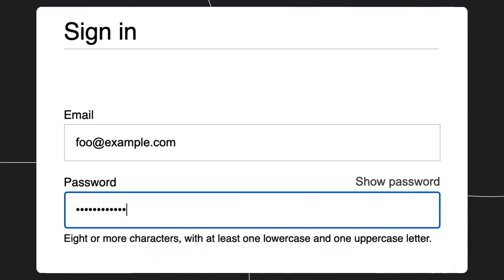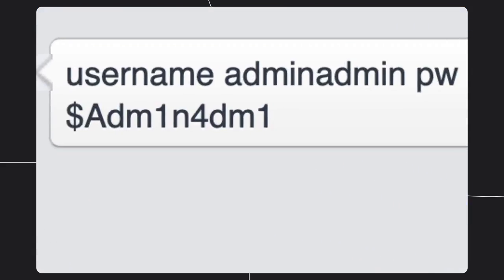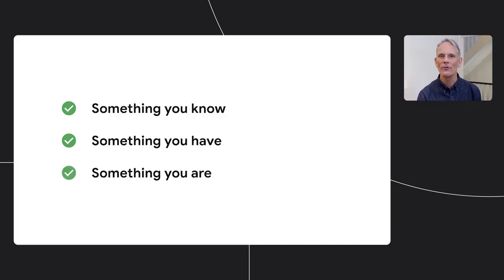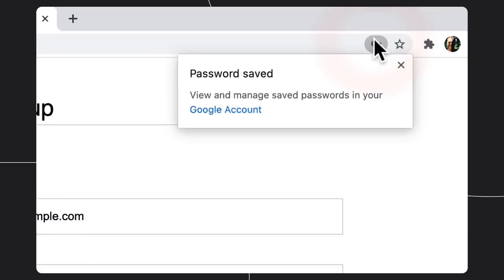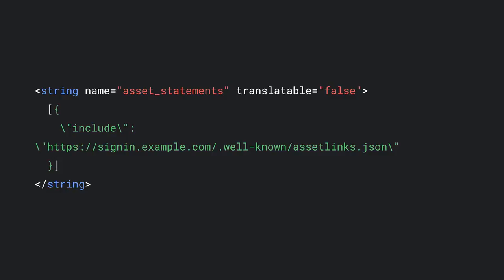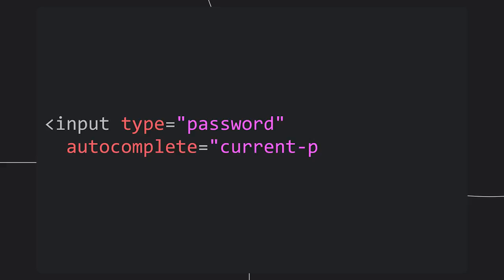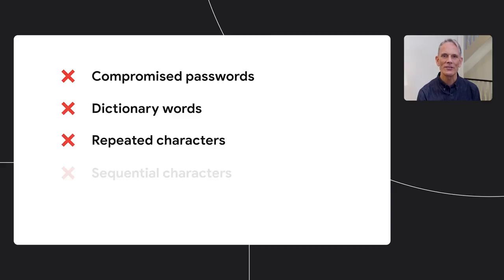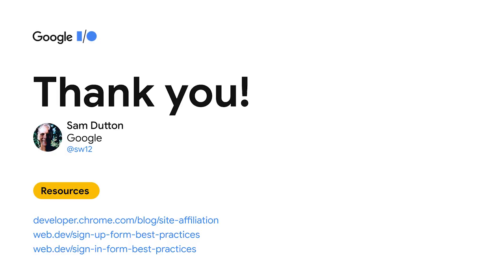Effective password management | Session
Billions of passwords are compromised each year. Your users need simple, secure password management now more than ever to help safeguard themselves and your business.                                                                                                                                                                                                                                                                                                                                                                                                                   In this Session, you learn how to make the most of the platform features and successfully interact with built-in and third-party password managers. You also learn best practices and stats to help your team prioritize the technology. Lastly, we show off some new tools and capabilities coming to Chrome.

Speaker: Sam Dutton

product: Chrome - General; event: Google I/O 2021; fullname: Sam Dutton; re_ty: Premiere;